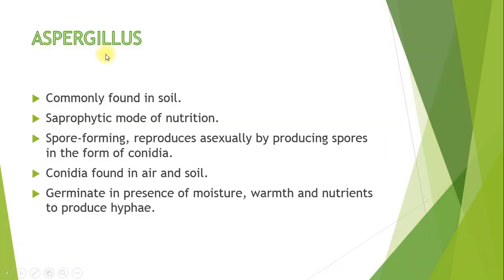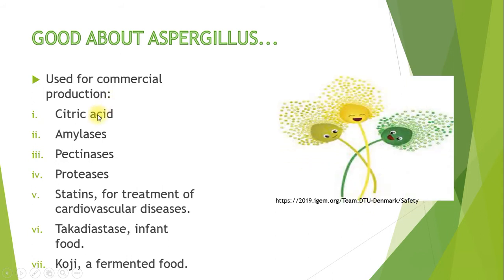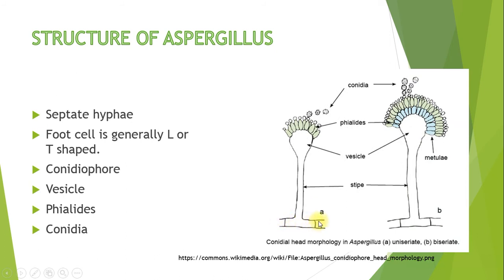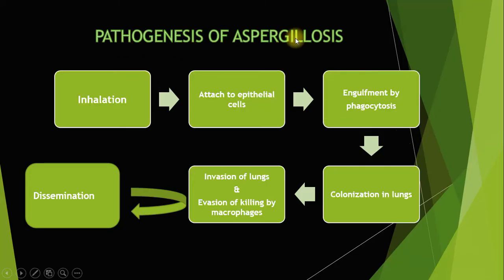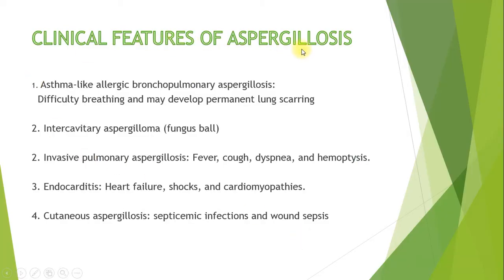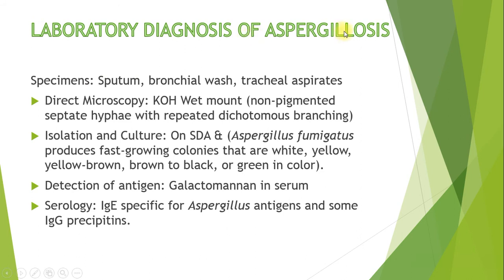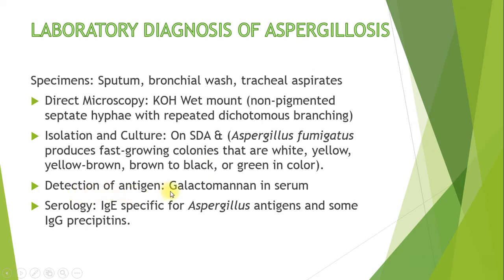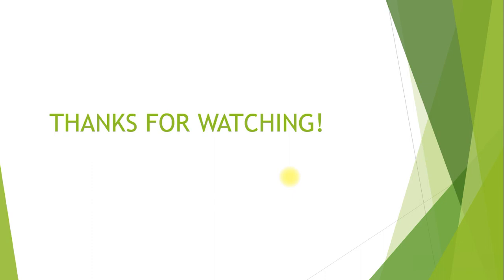Aspergillosis | Green Fungus | Medical Mycology | MSC Microbiology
This video lecture describes Aspergillosis, fungal infection observed in immuno-compromised persons. Aspergillus is also called green fungus. It is an opportunistic respiratory infection, high number of cases were observed in COVID patients.
Microbiology and Life sciences tutorials
Aspergillosis
Aspergillus
Green Fungus
Medical Mycology
MSC Microbiology
Covid-19